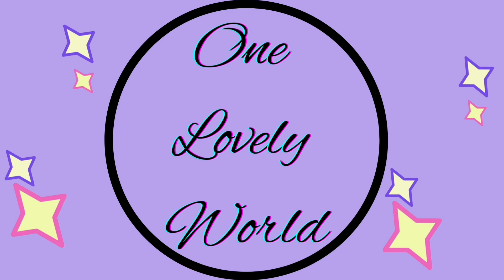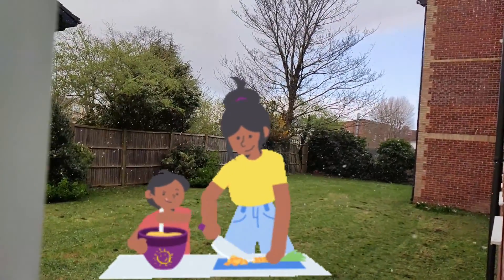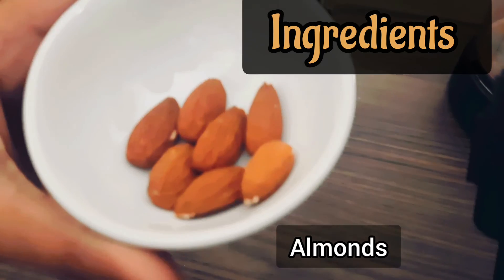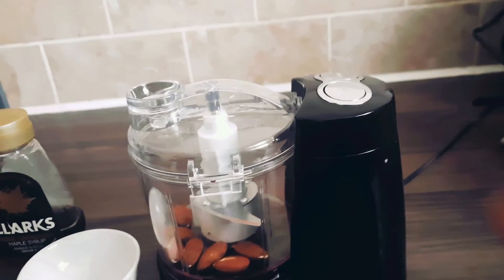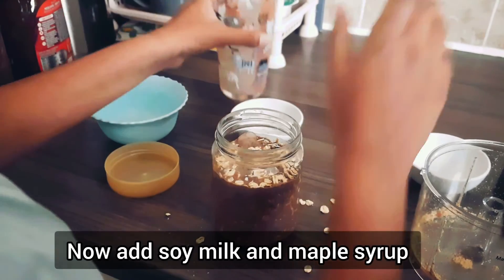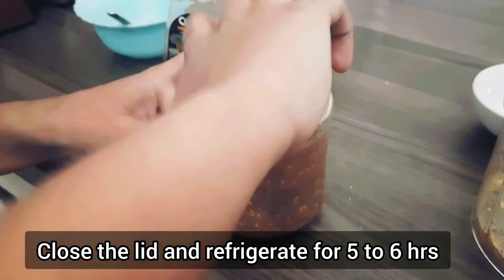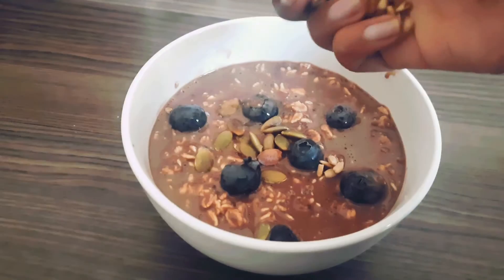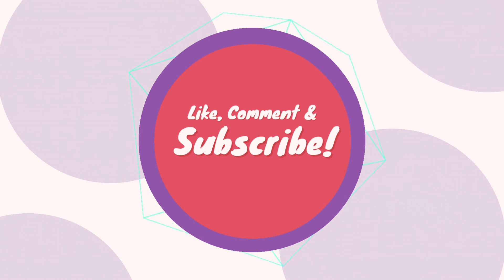My 10 year old learnt a no-cook recipe- Vegan overnight oats